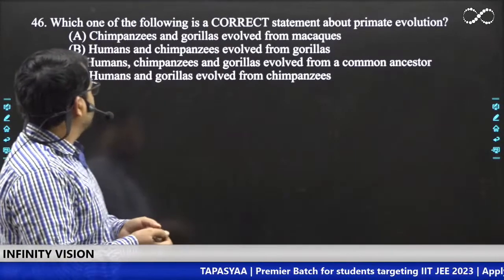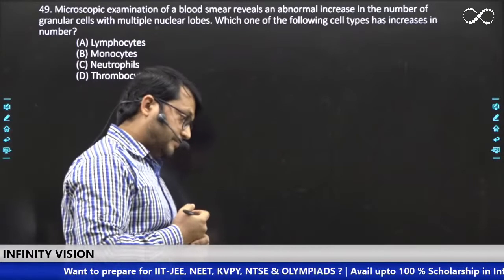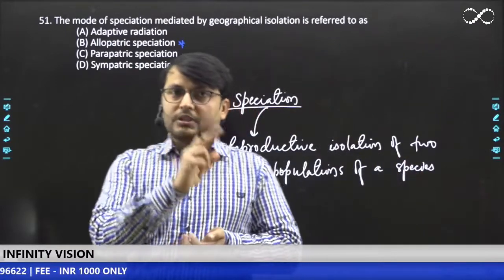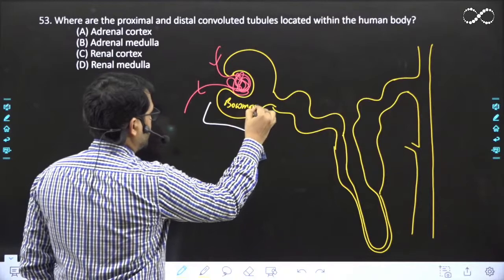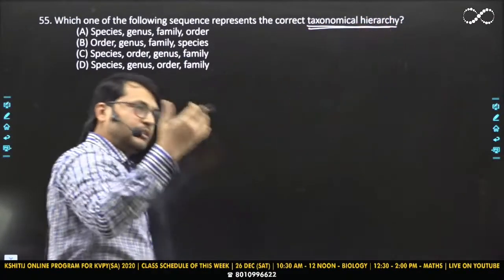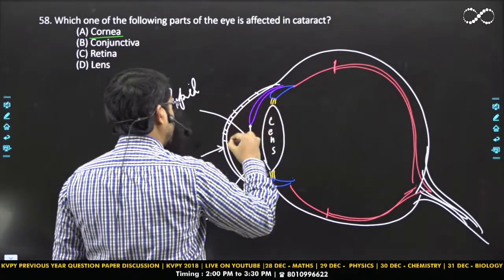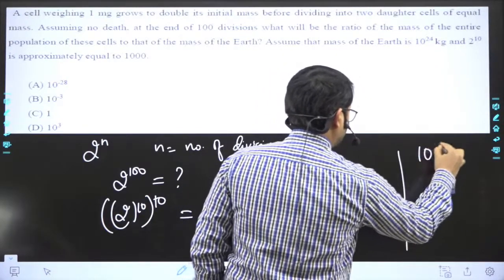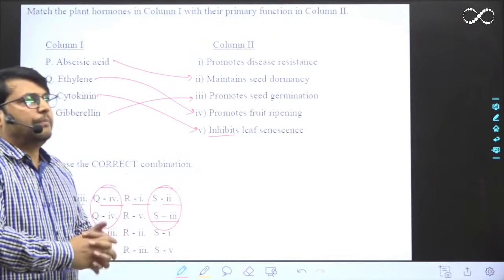KVPY (SA) 2019 I Question Paper Discussion | BIOLOGY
In this session, the biology question paper of Kishore Vaigyanik Protsahan Yojana(KVPY) Stream SA, 2019 is discussed.

Watch the open session of Akash Dimri who qualified for KVPY 2019 and now is a KVPY SCHOLAR for tips and strategy.

Join our Telegram Group specifically for KVPY Preparation and receive latest updates, go

Our services which are FREE for all | Only serious students apply:

• Take FAST & avail up to 100% Scholarship | Test Date – 03 January 2021 | Register by calling at 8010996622